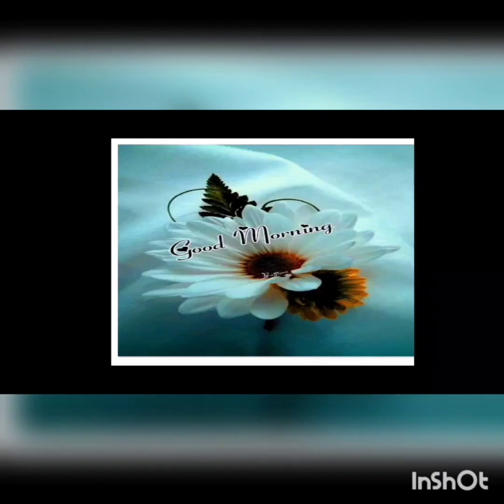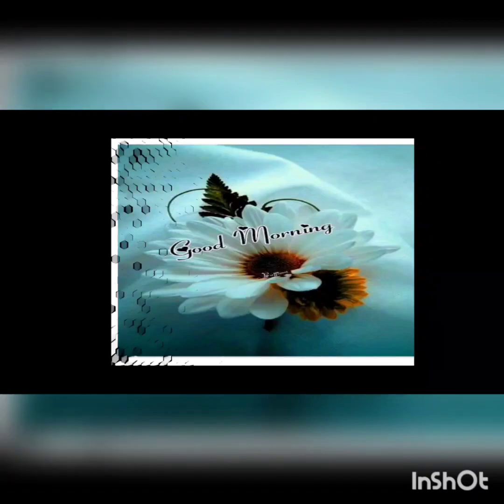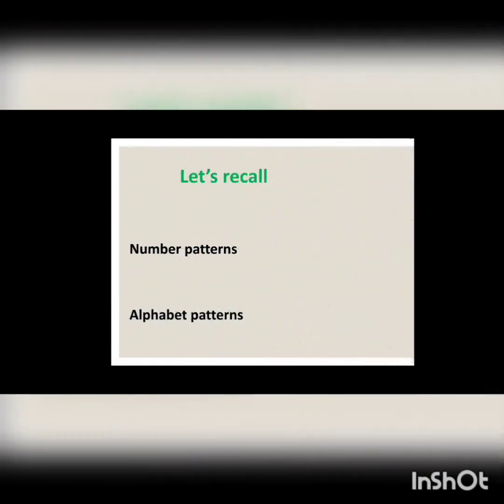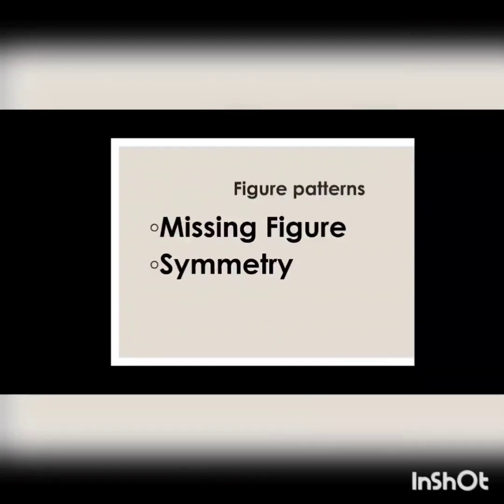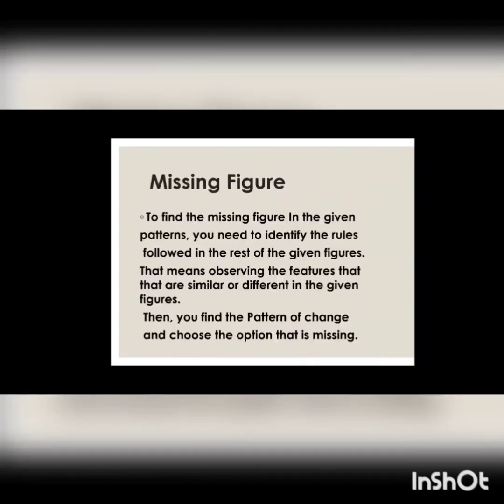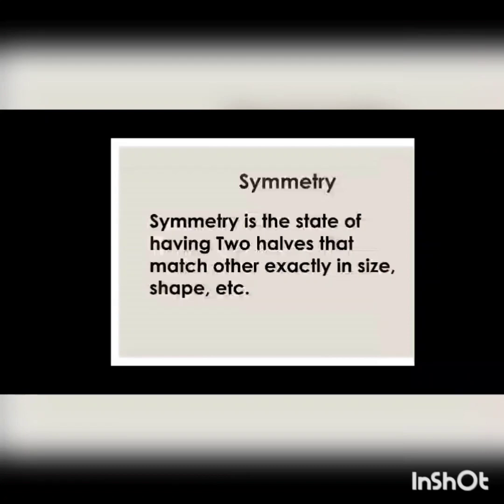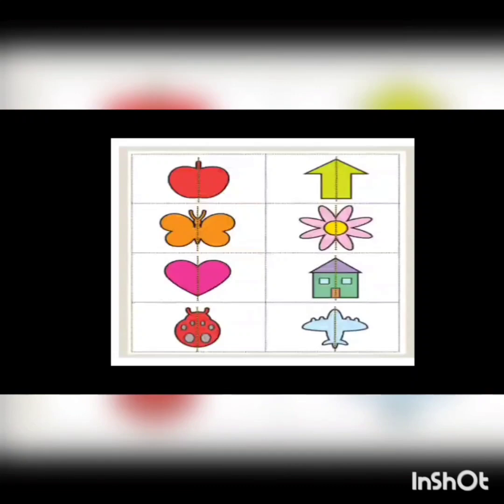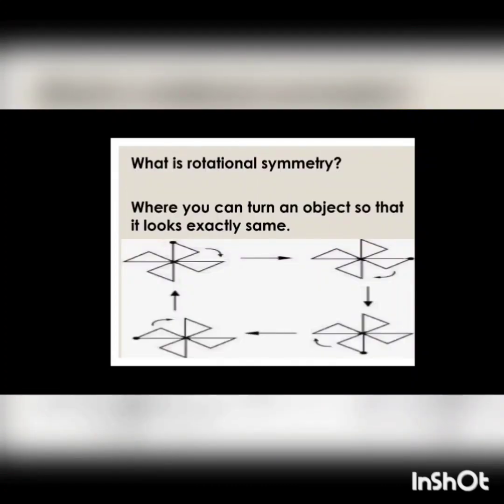Grade 5 Reasoning and know your aptitude ( Figure patterns )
Lesson 1 patterns